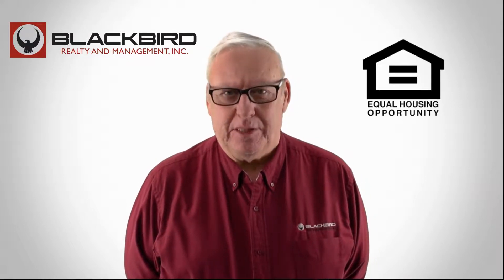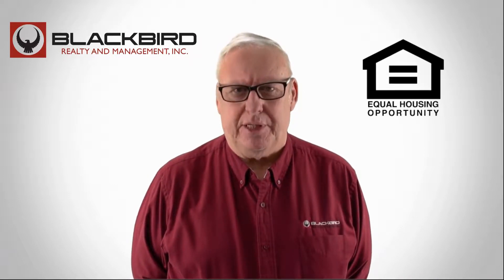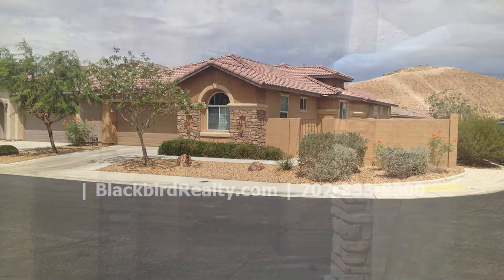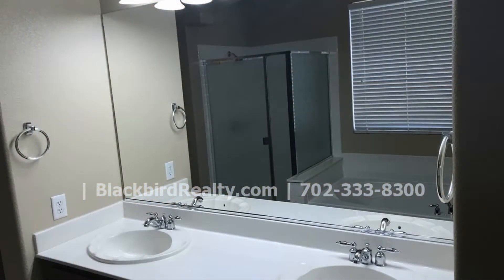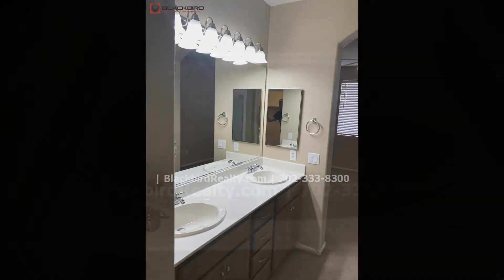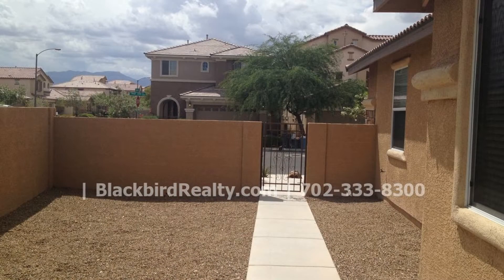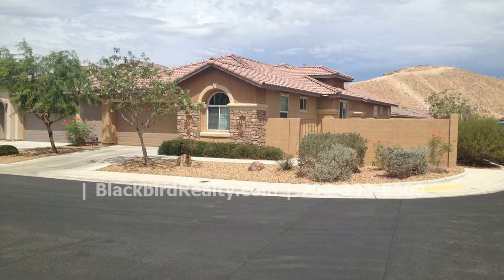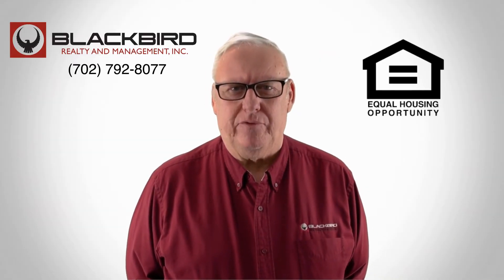Rental Homes in Las Vegas 3BR/2BA by Las Vegas Property Management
One of our RentalHomesInLasVegas features 3 bedrooms and 2 bathrooms. Check out this single story home in Mountain's Edge! It has new interior paint and high ceilings. The kitchen has nice countertops, an island, and ample storage space. The separate dining room is well-appointed and has a nice light fixture. The bedrooms are all sizable and have built-in closets, as well as large windows. The bathrooms are decently sized and have wonderful fixtures. This property has a low-maintenance landscape in the front and back. This may be the perfect property for you. You just need to see this gem for yourself!

1810 E Sahara Ave Ste 112

for more information on Blackbird Realty and Management, Inc. and if you need Las Vegas property management! to see more available rental homes in Las Vegas today.

Want to live in our wonderful Las Vegas home rentals? and call our professional Las Vegas property managers today! Know someone who might be interested in our rental homes in Las Vegas instead?

Experience the best property management in Las Vegas with us at Blackbird Realty and Management, Inc.! Learn more about us and our services or get to know more about property management in Las Vegas

1810 E Sahara Ave Ste 112